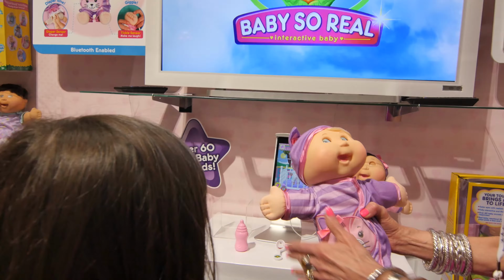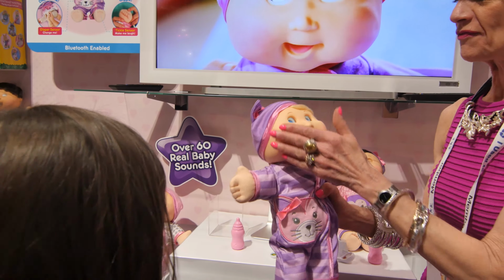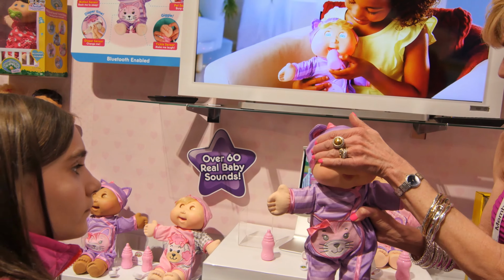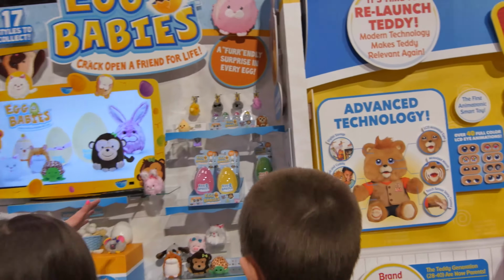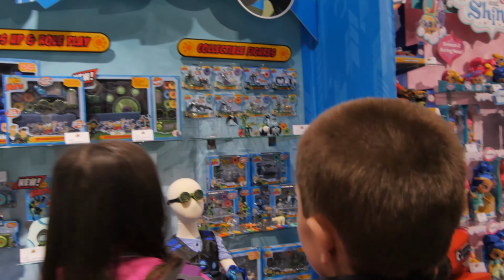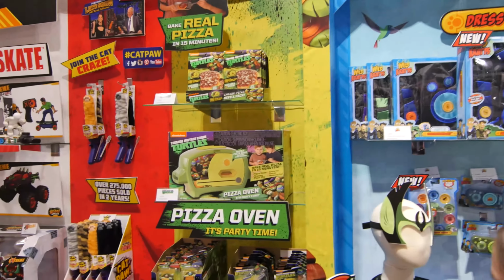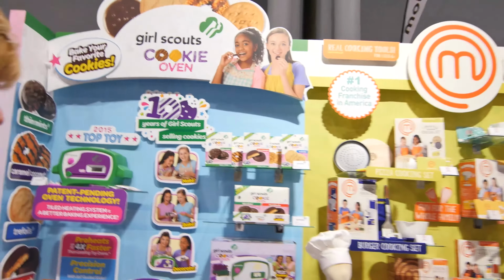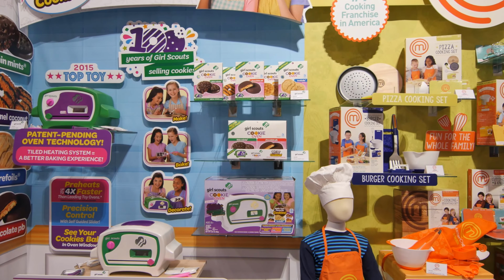NY TOY FAIR 2017 WICKED COOL TOYS - TEDDY RUXPIN, CABBAGE PATCH KIDS, WILD KRATTS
Check out some of the highlights from our tour of the Wicked Cool Toys booth at NY Toy Fair 2017!